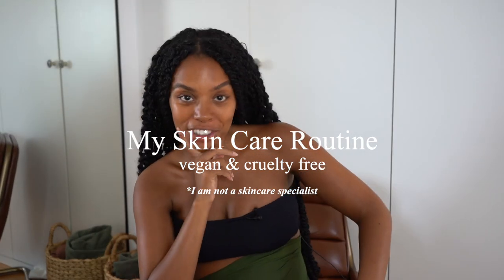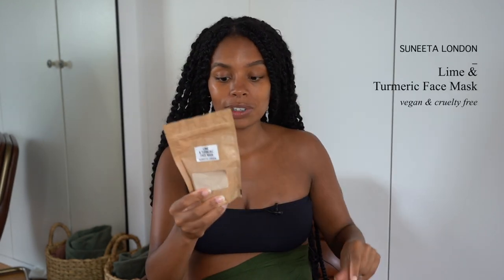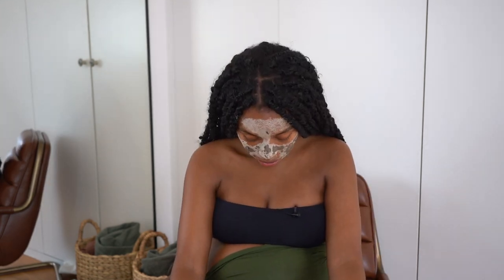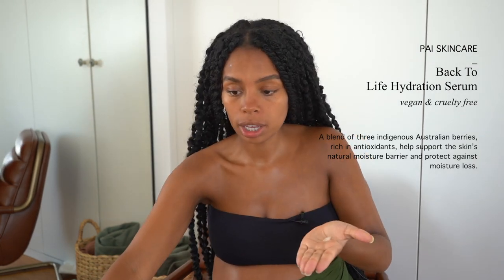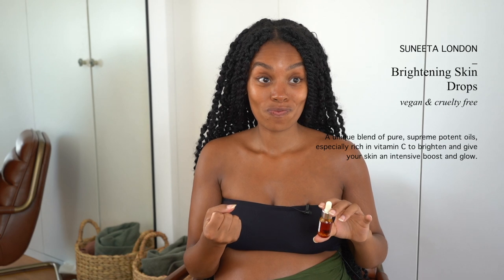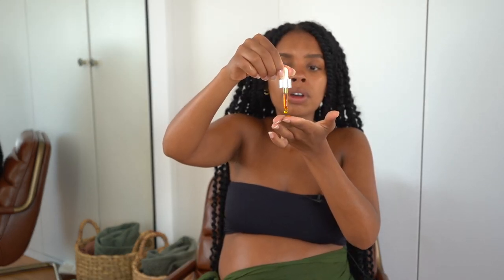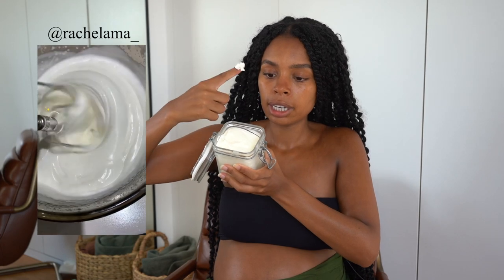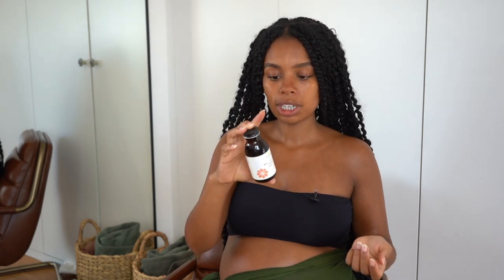My Vegan Skin & Body Care Routine | super chill ✨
My face & body care routine, vegan and cruelty free ✨

ORDER MY COOK BOOK! Over 100 of my Vegan Recipes!